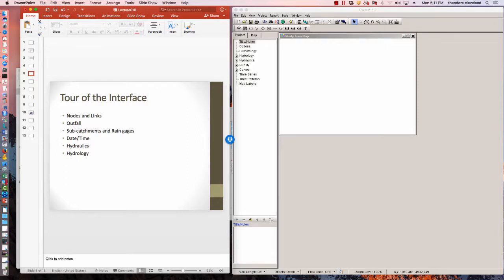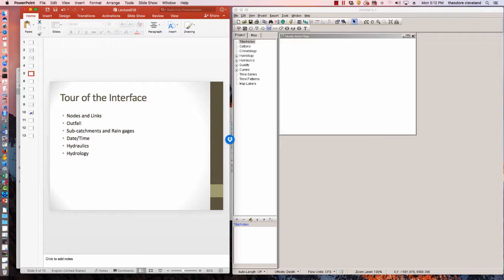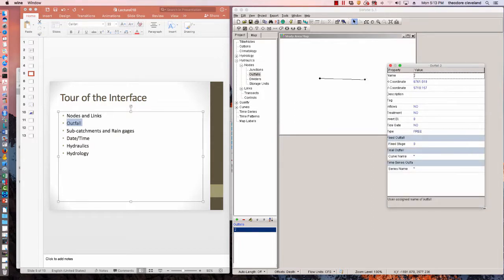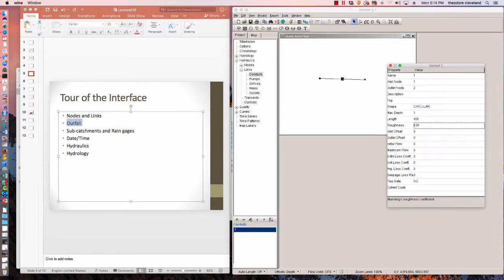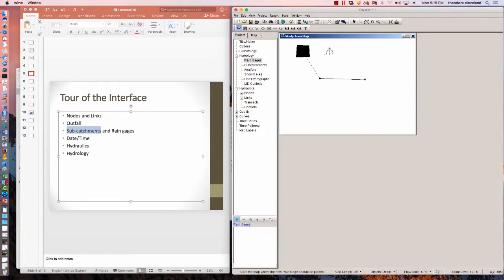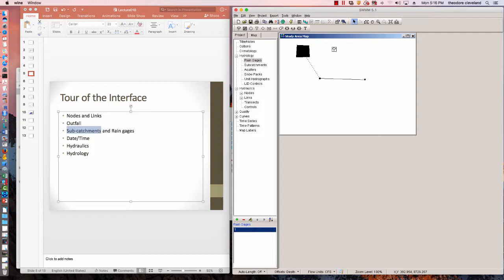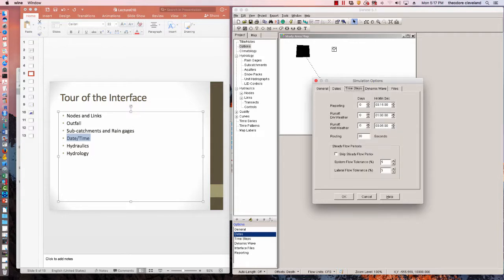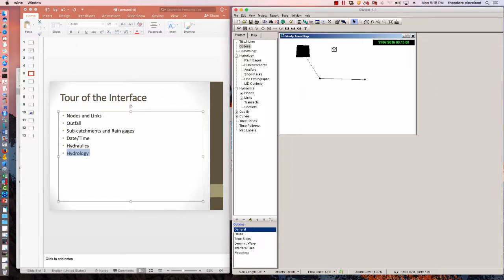Water Systems Design WSD-13-2-SWMM-TourOfInterface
Water Systems Design - Tour of the SWMM interface (older video) Interface is essentially the same.